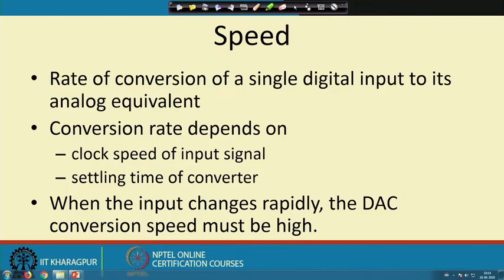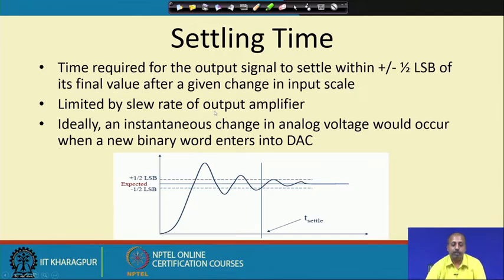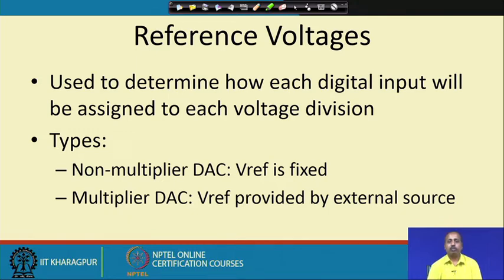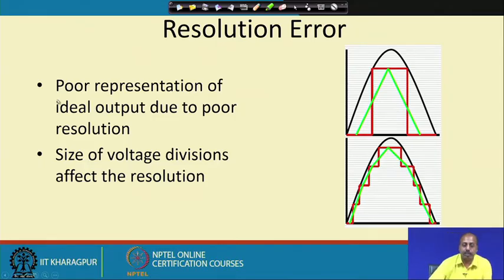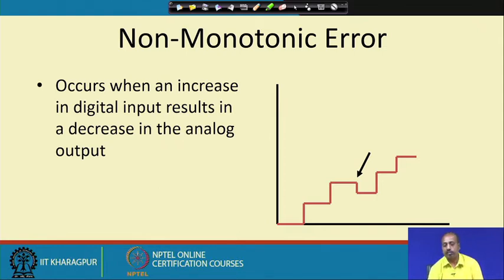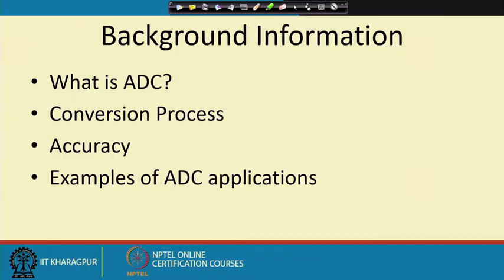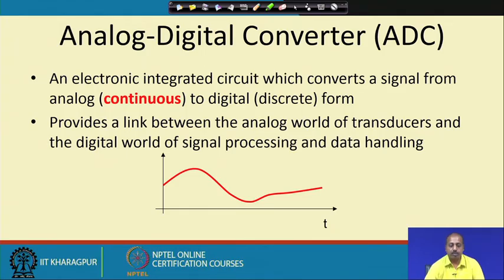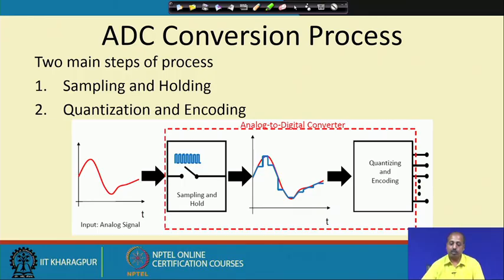Lecture 38: Data Converters (Contd.)